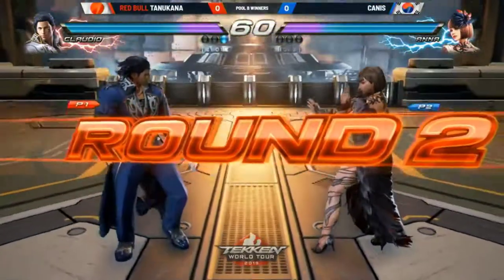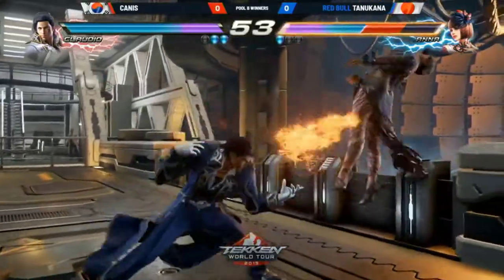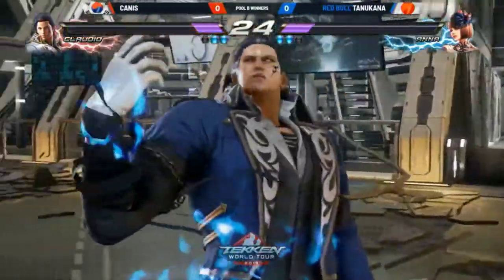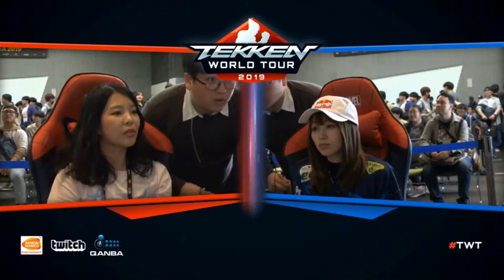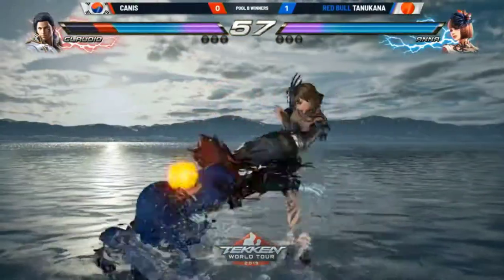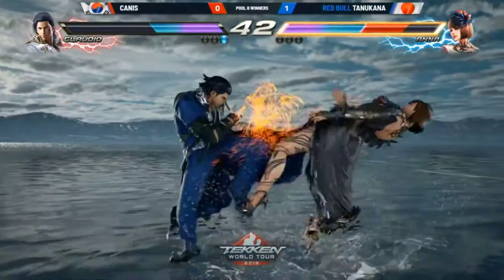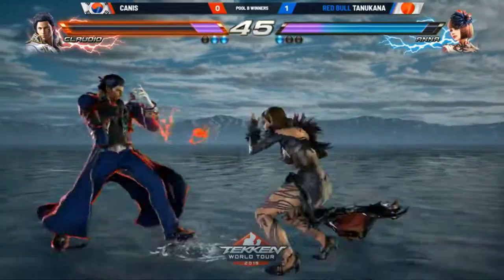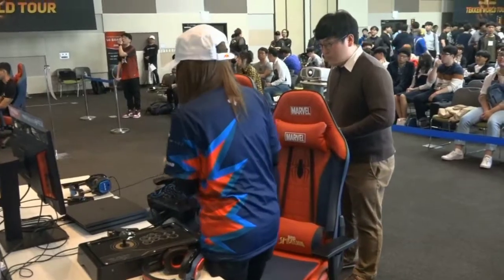Tanukana (Claudio) vs Canis (Anna) - Tekken 7 - Tekken World Tour 2019